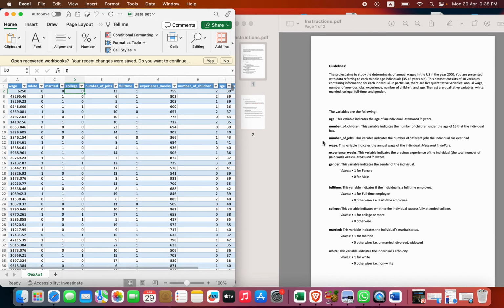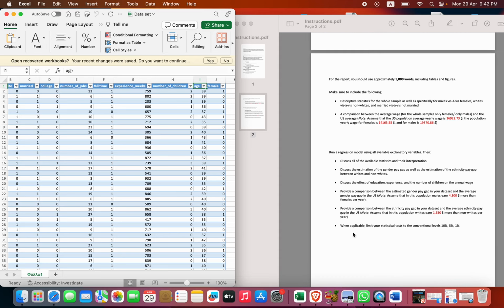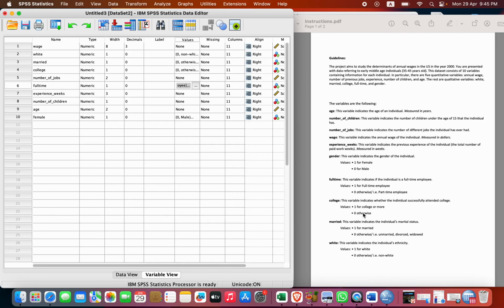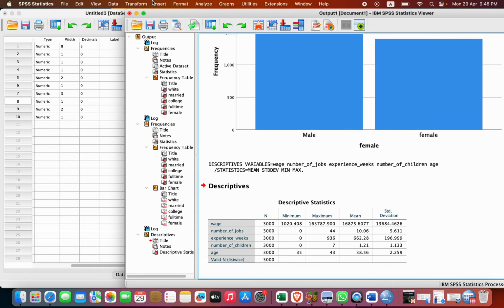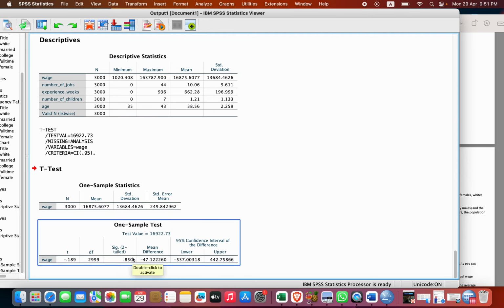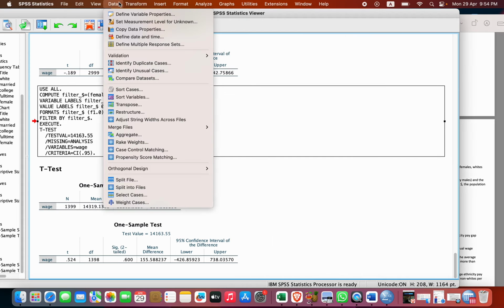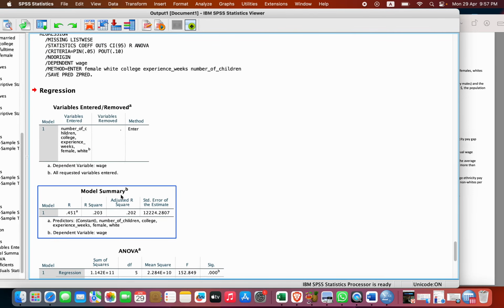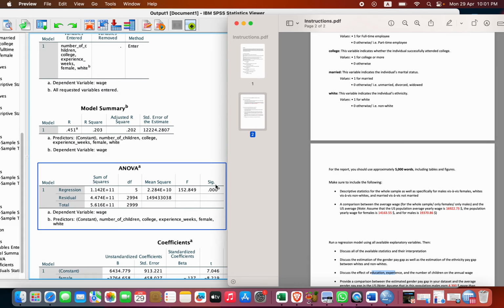Unlocking Insights: Descriptive Stats & Regression Analysis using SPSS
@Stat_Expert **Demographics Breakdown:**
- Among 3000 respondents, 53.4% are male, indicating a slight male majority.
- White respondents comprise 53.6%, outnumbering non-white respondents at 46.4%.
- The majority, 59.3%, are married individuals, while 40.7% are unmarried, divorced, or widowed.
- Interestingly, 77.1% fall outside the college-educated category.
💼 **Employment Insights:**
- A whopping 86.3% are full-time employees, with only 13.7% falling into the 'otherwise' category.
💰 **Descriptive Stats Overview:**
- Mean wage stands at $16875.61, with a standard deviation of $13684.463.
- On average, respondents hold around 10 jobs, with an average experience of 662.28 weeks.
- Other averages include 1.21 children per respondent and an average age of 38.56.
🔍 **Regression Analysis Highlights:**
- Our multiple linear regression model explains 21.1% of the variance in wages, a statistically significant finding (p=0.000).
- Noteworthy predictors of wage include being white (p=0.003), married (p=0.002), and having a college education (p=0.000).
- Surprisingly, being female negatively impacts wages significantly (p=0.000).
🔑 **Key Takeaways:**
Understanding these trends sheds light on various factors influencing wages, from demographics to education and gender dynamics.
Curious to learn more? Drop your questions below and join the conversation! 📊💡
So, if you need any Statistical Data Analysis Service at Reasonable Price,
Just notify me immediately. I will help you to complete Data Analysis Project, Assignments, Homework, Statistics Exam, Thesis Paper, Research Paper by using SPSS, Excel, Minitab, R studio,STATA, Tableau, Jamovi, JASP,, and Visualize your data to get proper insight by using Tableau.
Urgent Available: 12 hours
📌 Data Analysis and Visualization Tools:
                ✅SPSS
                ✅Excel
                ✅MINITAB
                ✅R Studio/R Program
                ✅STATA
                ✅Tableau
                ✅ JAMOVI
                ✅ JASP
                ✅ PYTHON
📊📶 Services:
✔️Data Prepare for data analysis(Error check)
✔️Reliability and Validity Check(Cronbach's Alpha)
✔️Descriptive analysis(Frequency,Mean, Mode, Median, skewness, kurtosis)
✔️Logistic Regression
✔️Independent T-Test.
✔️ANOVA (Analysis Of Variance)(One/Tway), Repeated Measures ANOVA, MANOVA, MANCOVA
✔️Correlation analysis.
✔️Non-Parametric Test(Chi-square Test,Mann-Whitney U test,Wilcoxon Signed Ranks test,Kruskal-Wallis test)
✔️Hypotheses testing, Assumption Testing
✔️Factor Analysis
✔️Mediation & Moderation Analysis
✔️Survival Analysis
✔️Time Series Analysis
✔️APA report writing.
✔️Research paper
✔️Data visualisation
Urgent Delivery Possible: Within 6hours
**100% Prove, After checking everything you need to pay:
Why me?
✔️I always prefer client satisfaction.
✔️Focus on your actual want.
✔️Don't compromise in quality.
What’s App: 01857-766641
Our journey into the data realm has just begun! 💡🔍